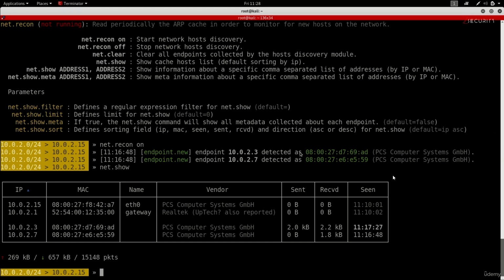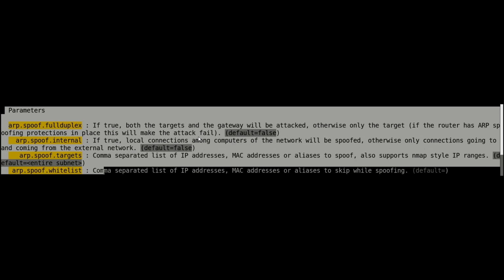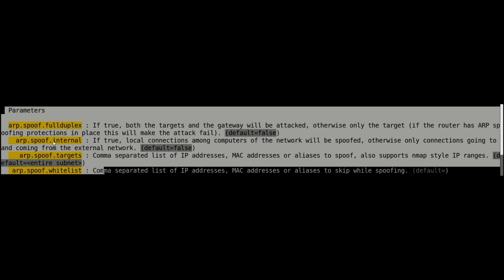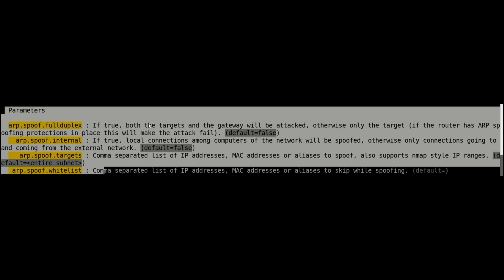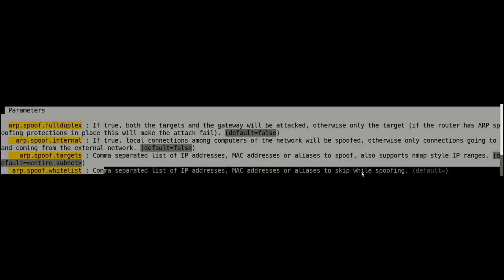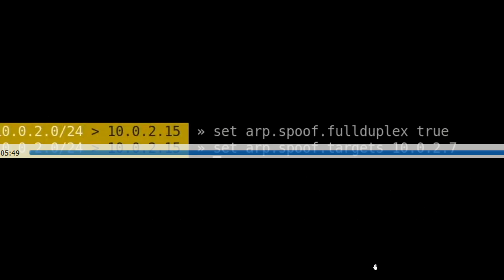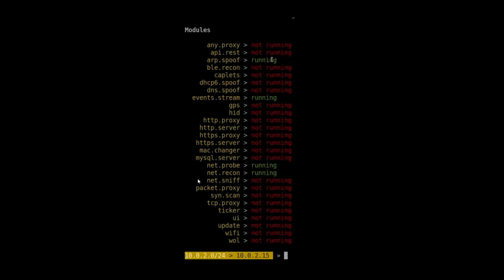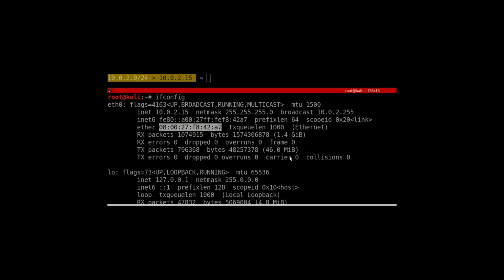40 - ARP Spoofing Using Bettercap PART 1 info